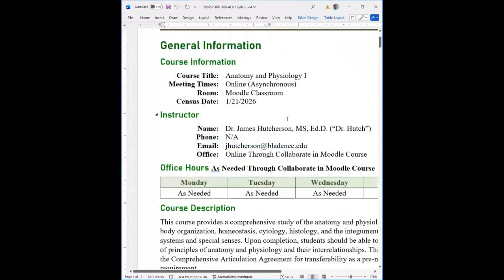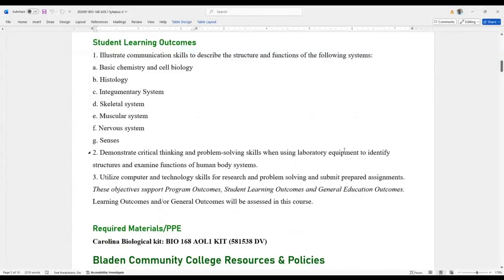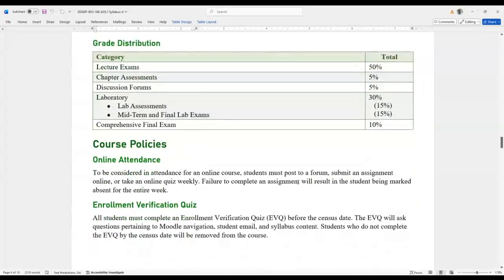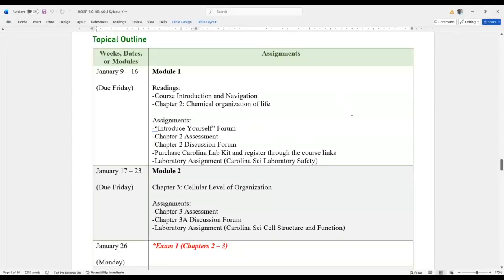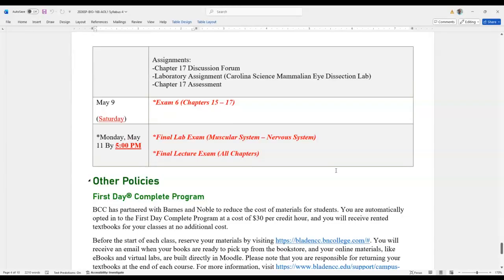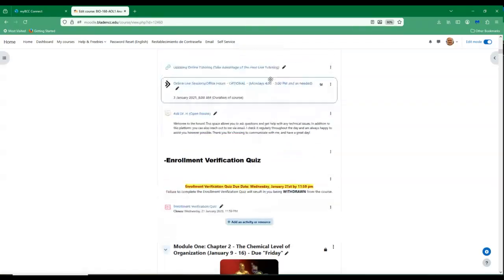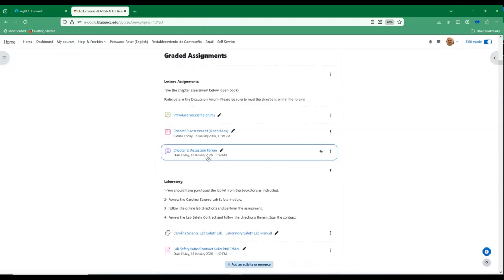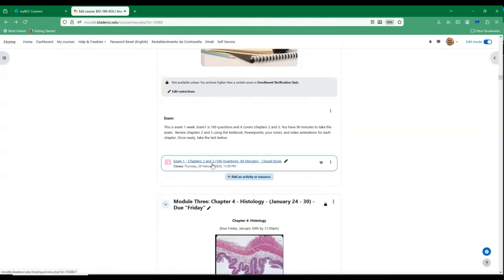2026SP BIO 168 AOL1Introduction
Intro to Spring 2026 BIO 169 at Bladen CC